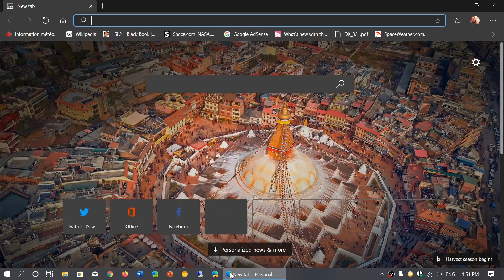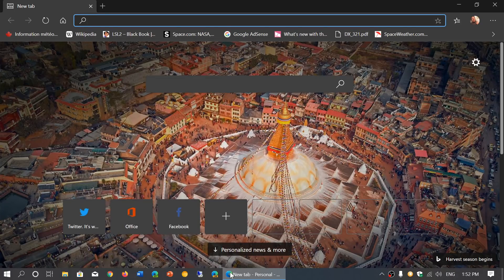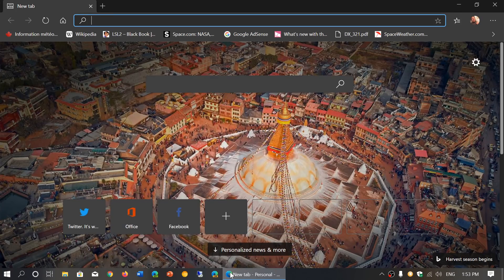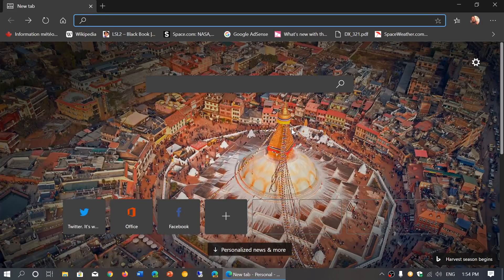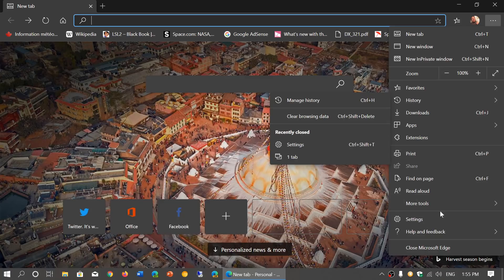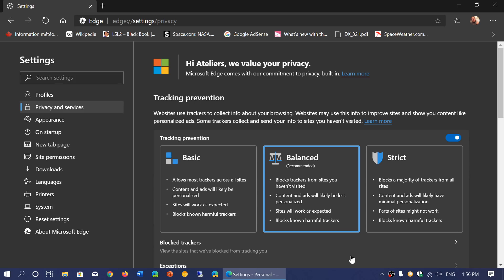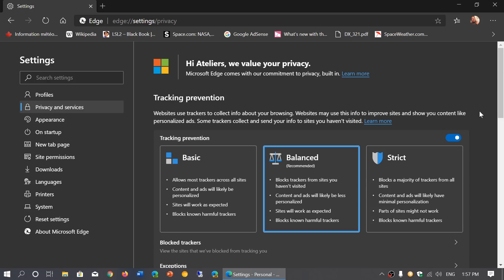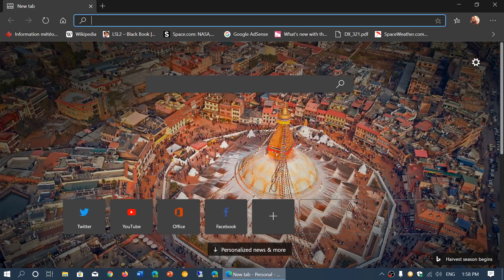Review of the NEW Microsoft Edge chromium based browser January 15th 2020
Very good and interesting browser that does not connect automatically to Google services